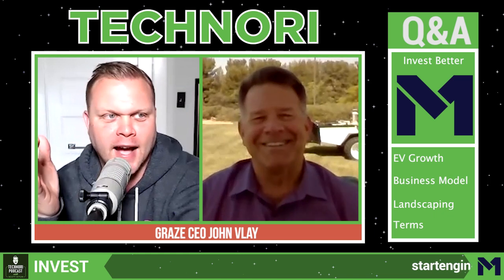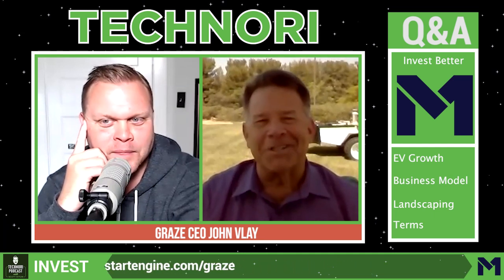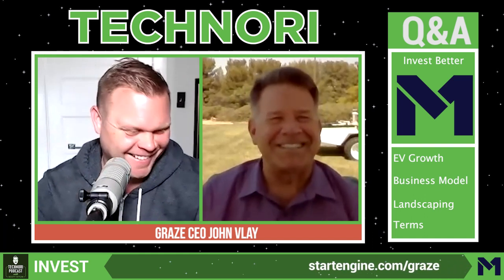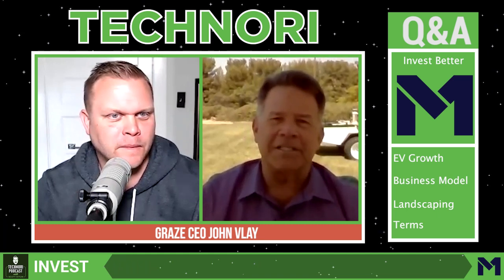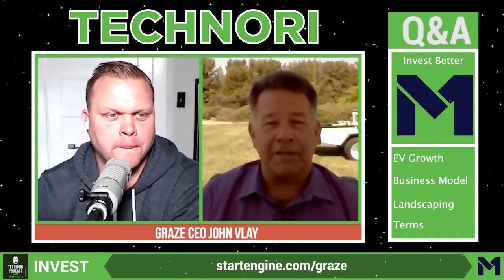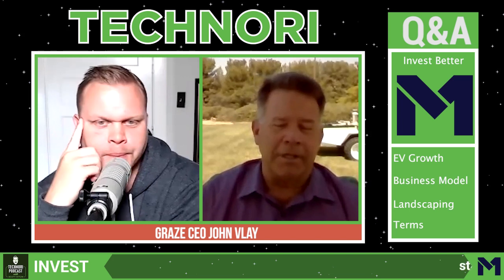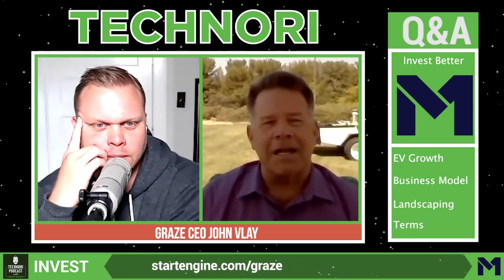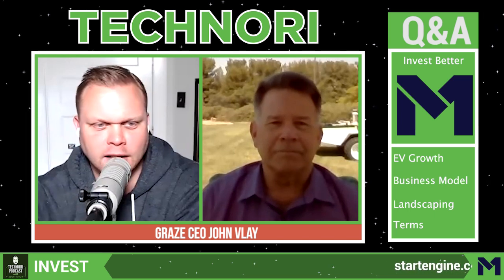The autonomous lawnmower that'll Graze a football field in 20 minutes | Technori Pitch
CEO John Vlay joins the show to talk with Scott about electrifying the landscaping business with their electric, autonomous lawnmower Graze. John shares how the company was founded, how they are targeting the commercial landscaping business, how much time is saved by using Graze, battery life expectations and more.